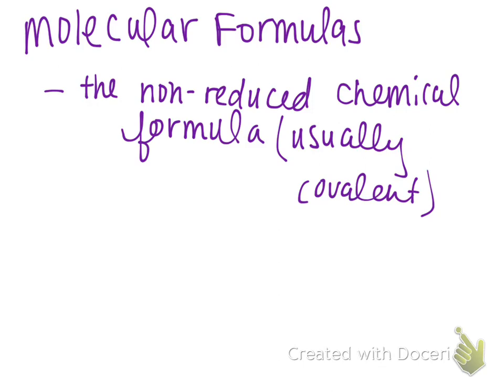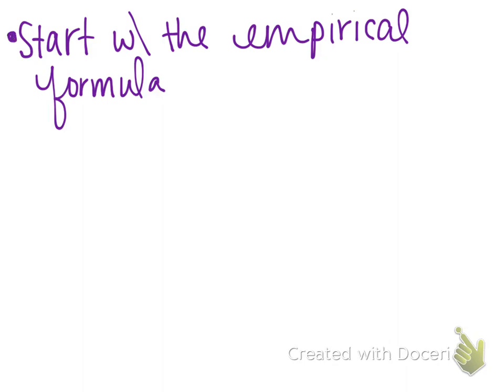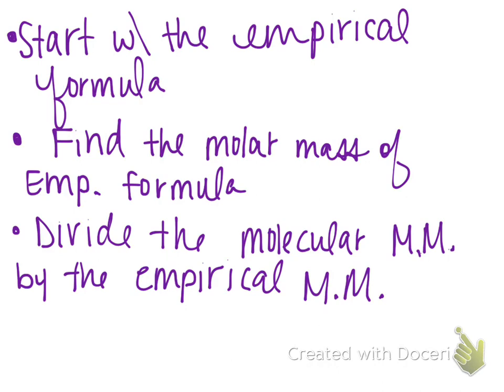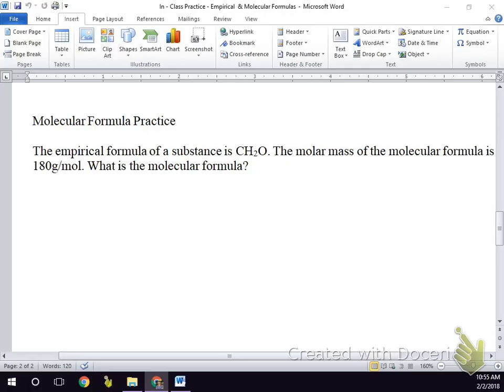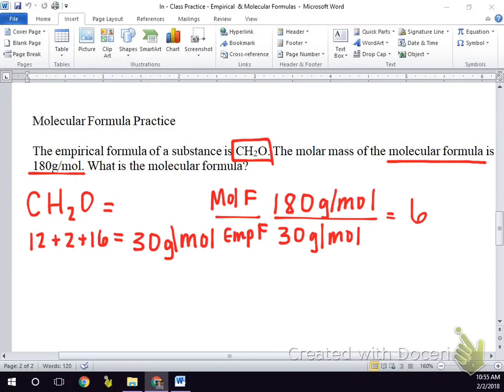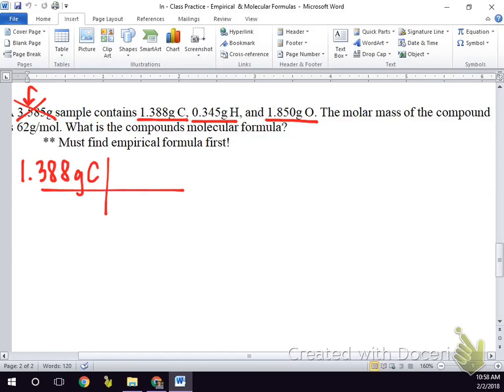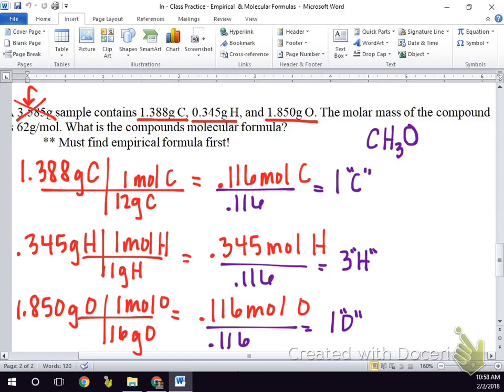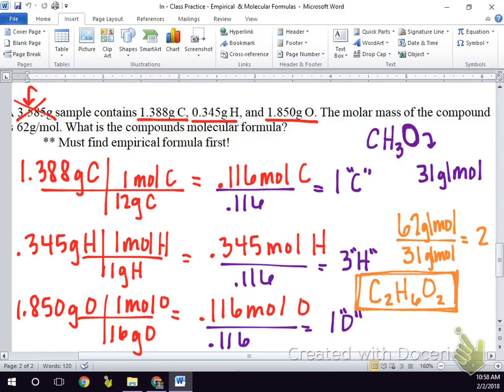Chem 1 Molecular Formulas 2.2.18